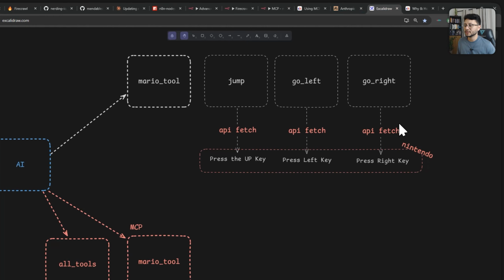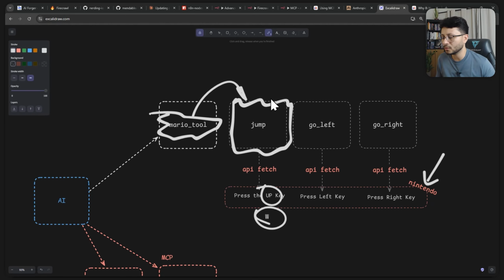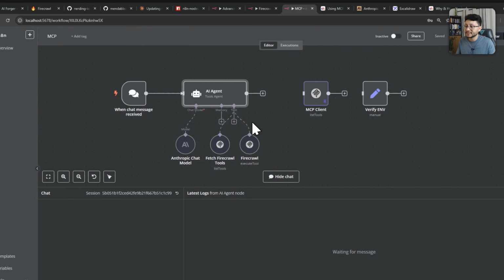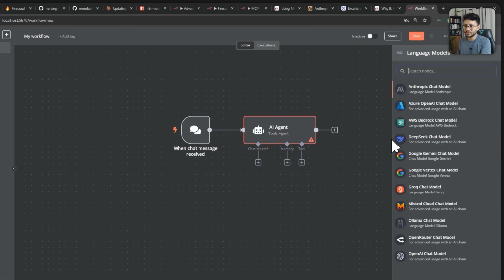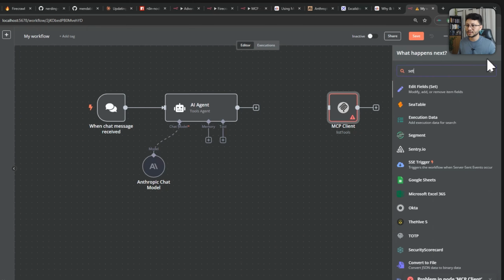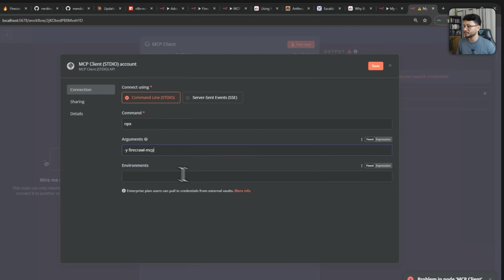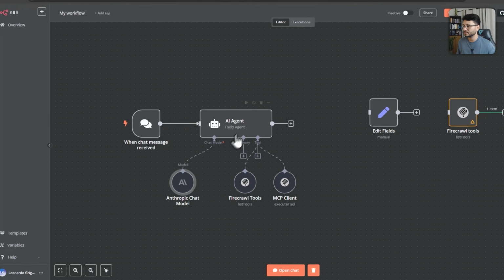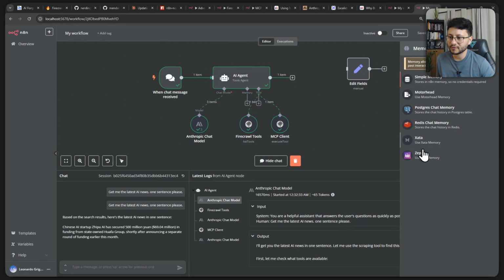How to use MCP for Web Scraping in n8n (Free Workflow)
Learn how to use MCP for automated web scraping with the Firecrawl MCP. This tutorial explains step-by-step how to set up mCP, configure environment variables, install necessary tools, and automate workflows with AI. Whether you're a beginner or an advanced user, this guide will help streamline your scraping process.

Timestamp:
00:00 - Intro
00:20 - Why MCPs
04:03 - How to run a MCP in n8n
11:03 - Questions